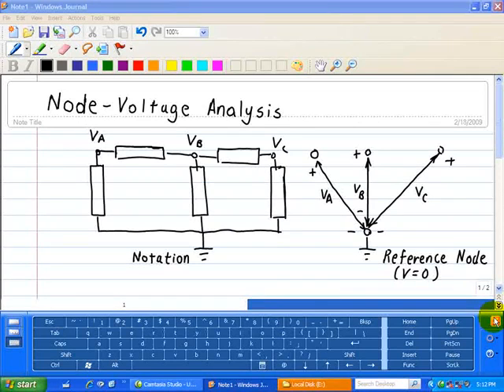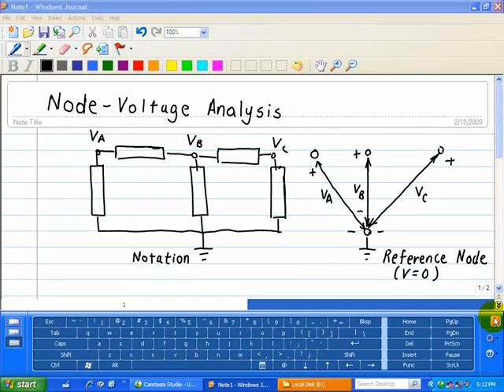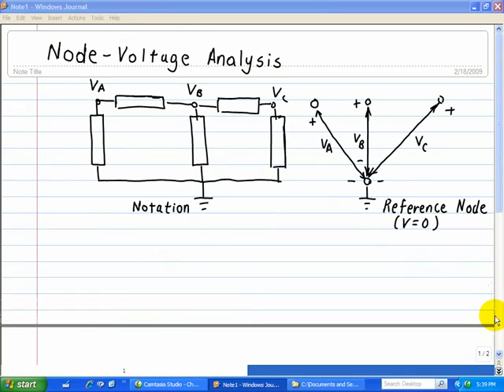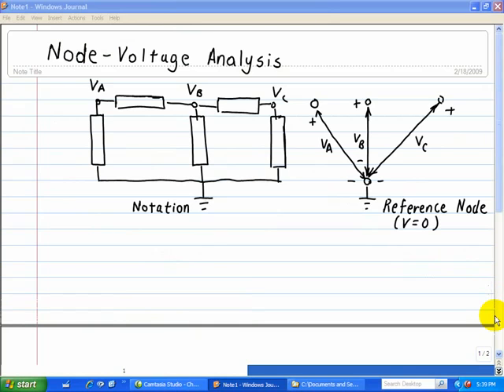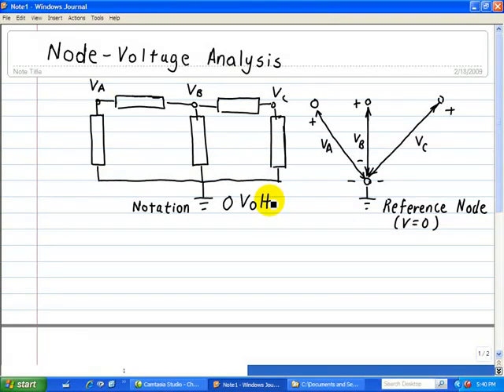Circuit Analysis Node Analysis Part 1 Introduction2